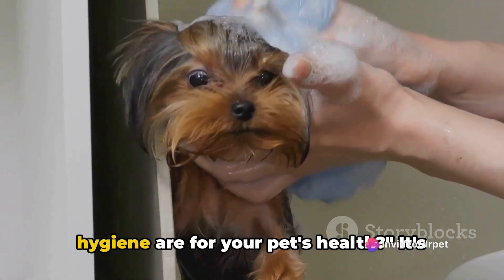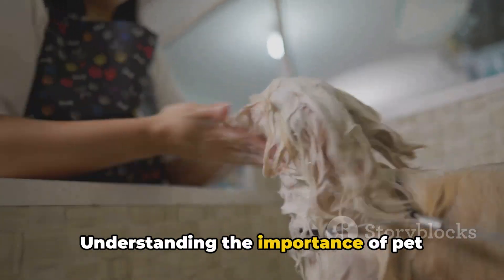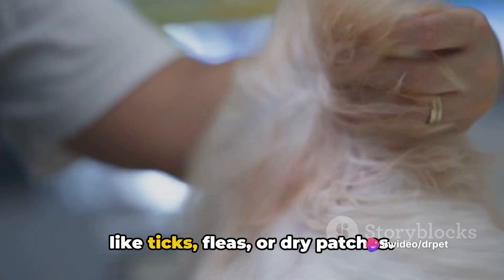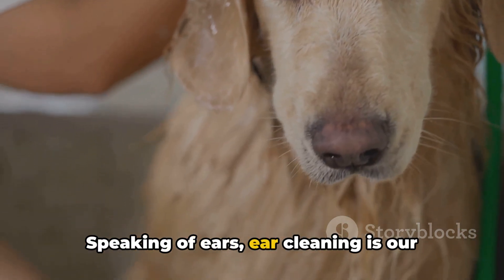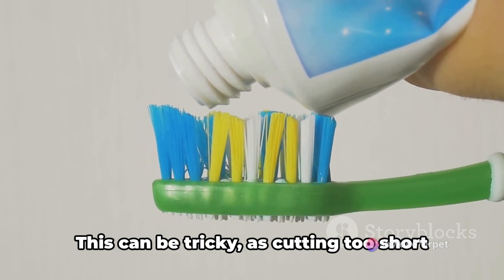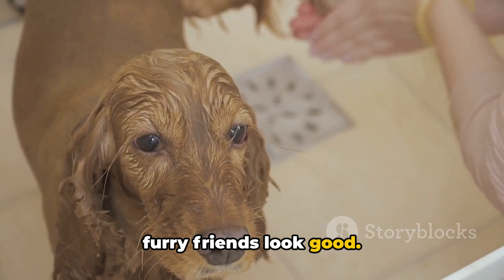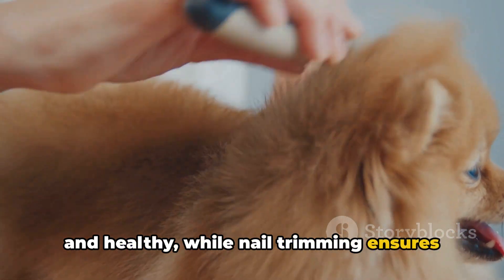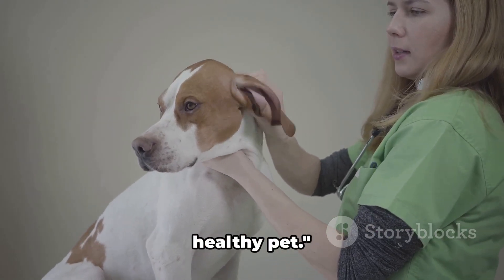the importance of aesthetic dog